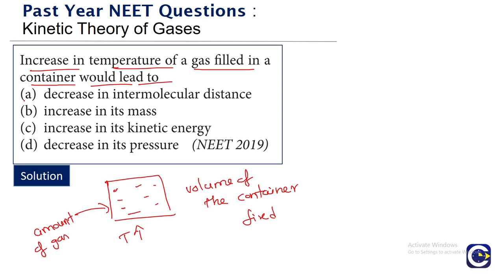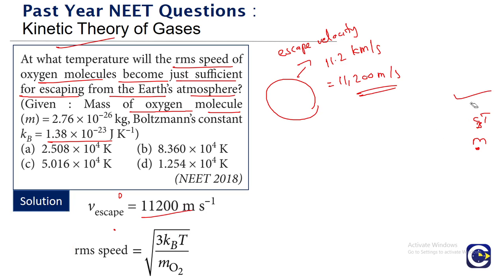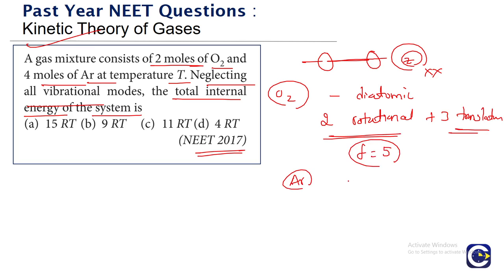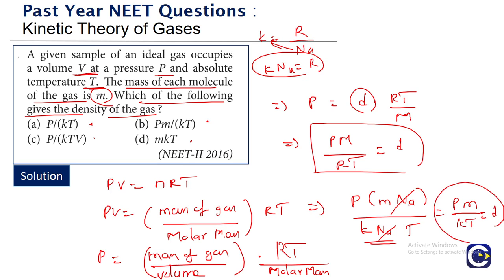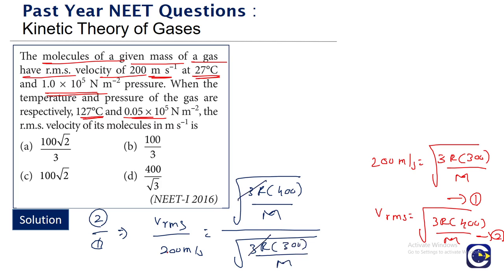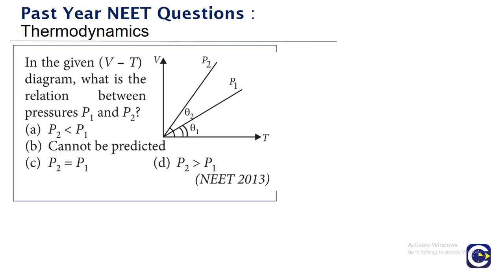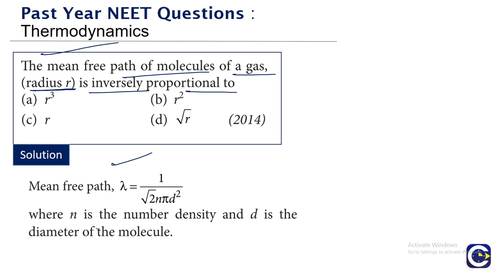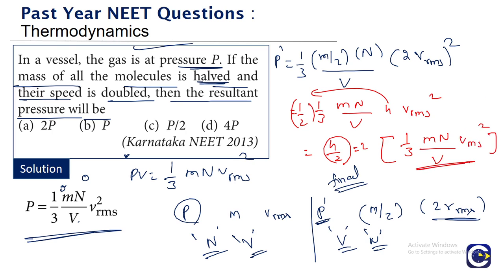Past Year NEET Questions-Physics-KTG-Part 1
This is part 1 video on past year NEET questions from the chapter Kinetic Theory of Gases-KTG.